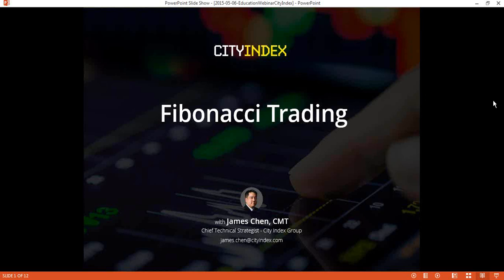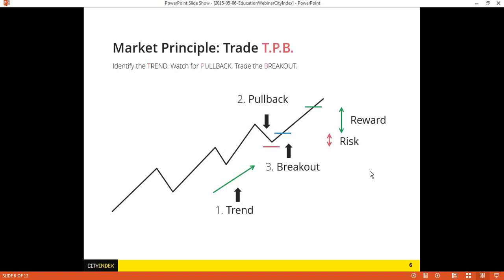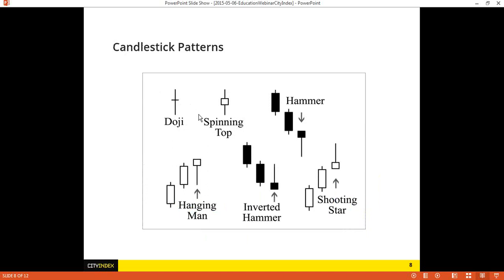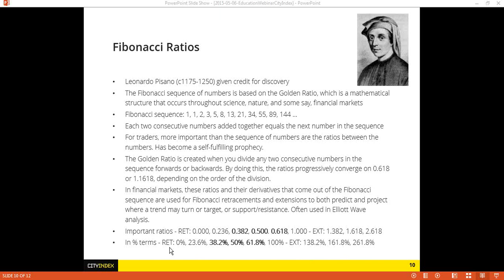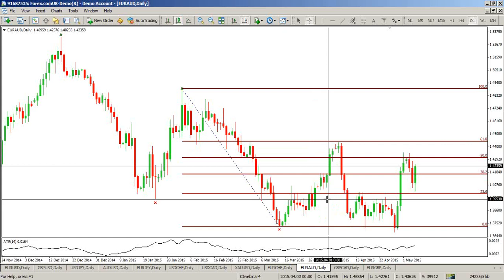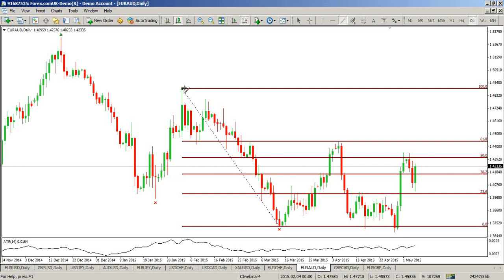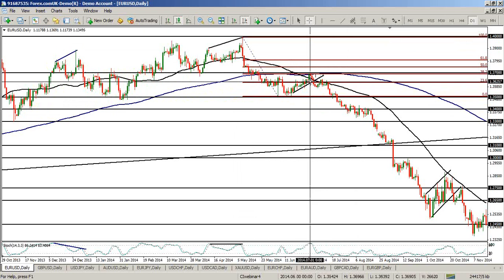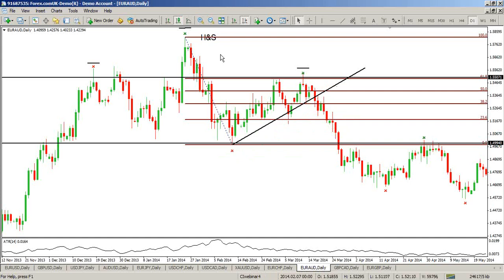Fibonacci trading with James Chen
James teaches you how to use Fibonacci level retracements and extensions for trading the financial markets.